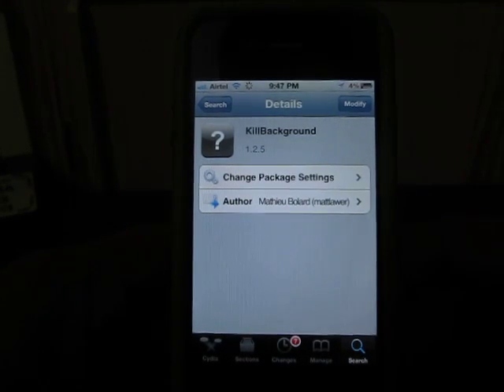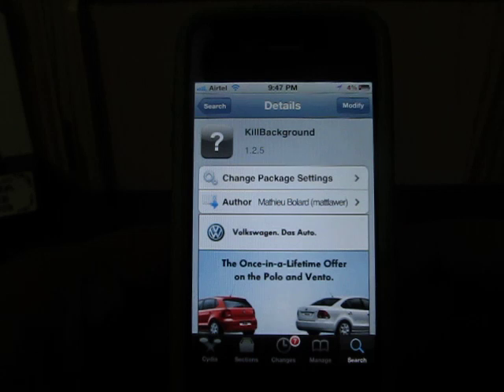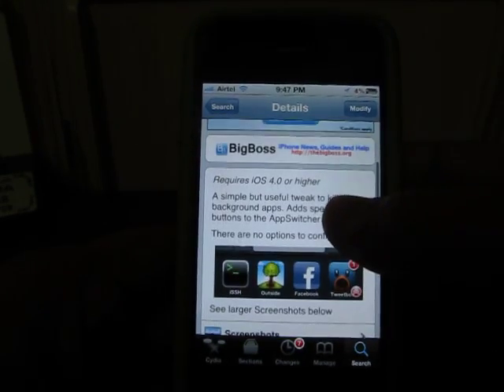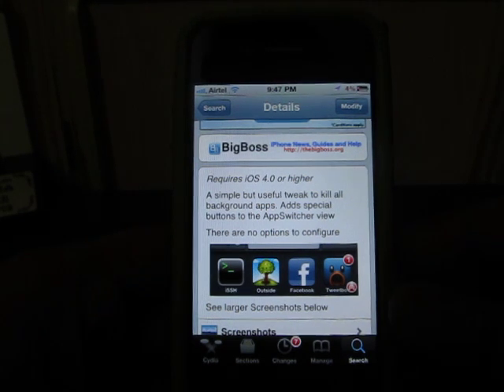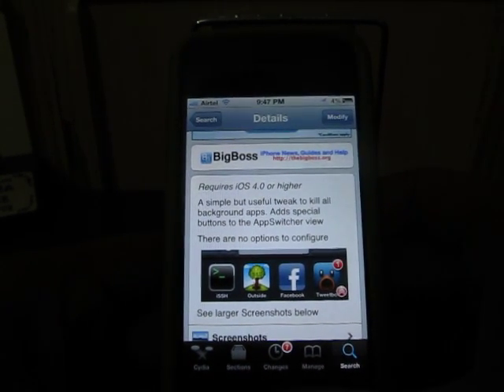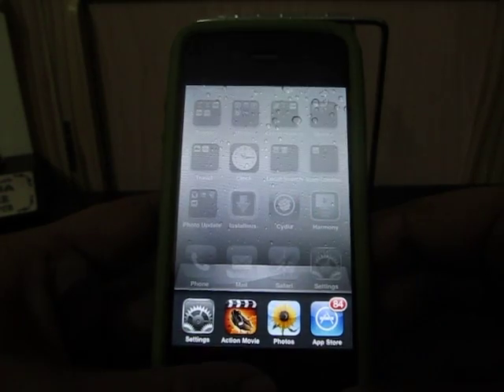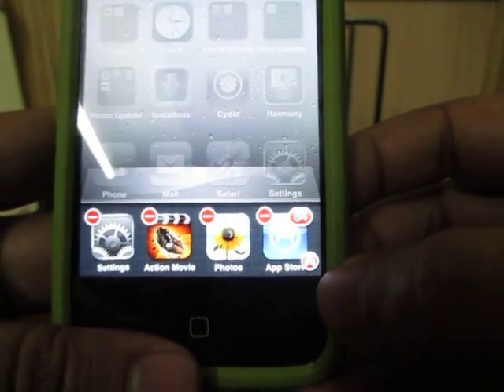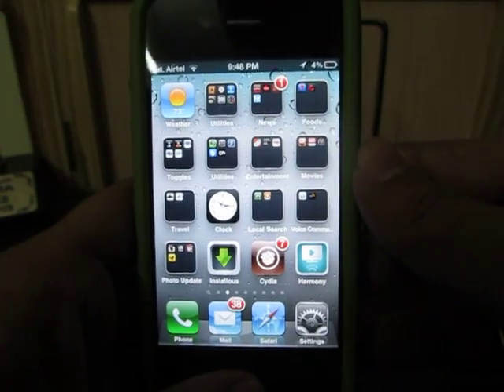iPhone Task Manager To Kill All Apps At Once Cydia Tweak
This video tells you about a free cydia tweak which you can install on your jailbroken iphones and you will be able to kill all running apps on iphone in one single click